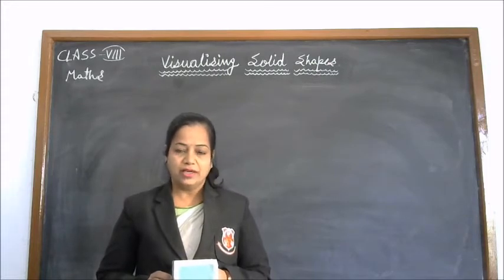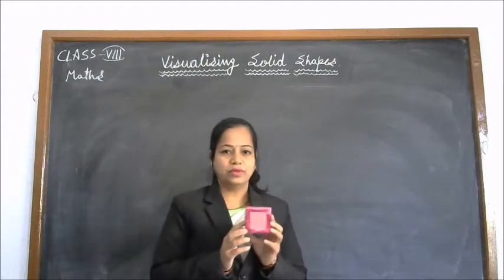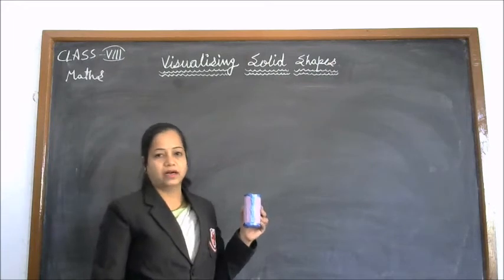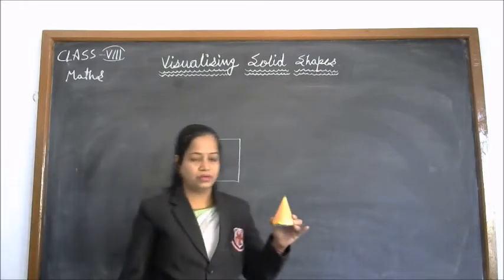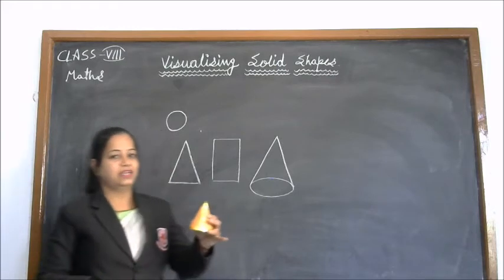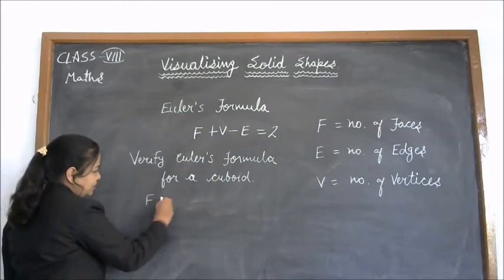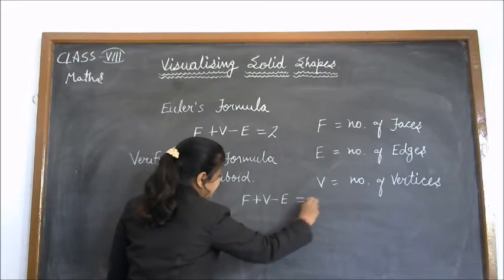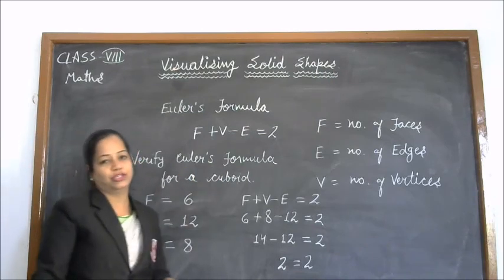Class :VIII, Subject: Maths ,Topic :Euler's Formula